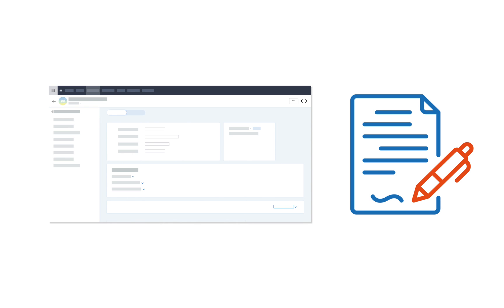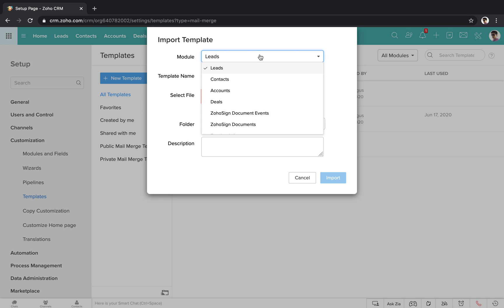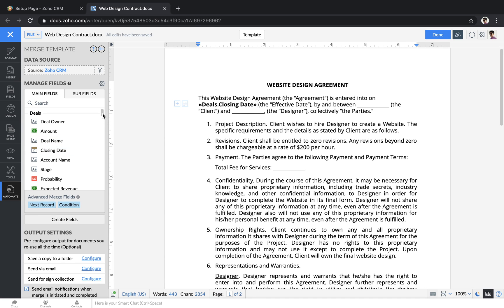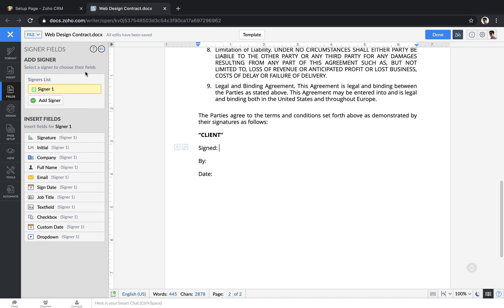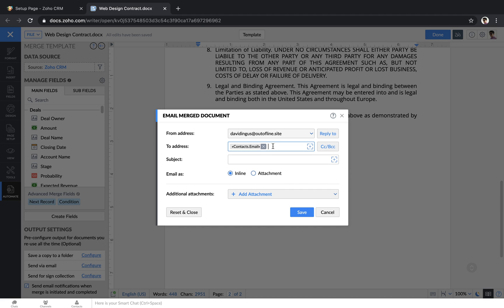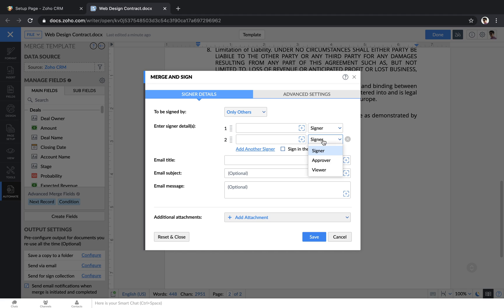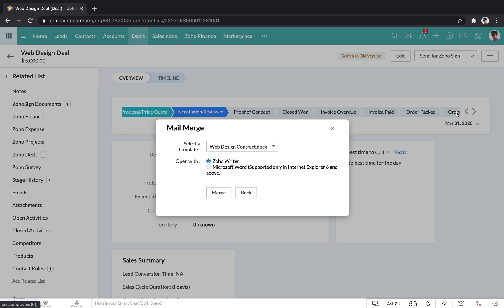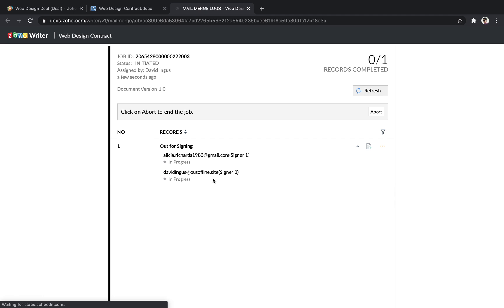Create sales documents in Zoho CRM using Writer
With the Zoho CRM and Zoho Writer integration, you can merge customer data into template documents and save them, email them, or even send them out for e-signing (if you have access to Zoho Sign). This video explains how to set the integration up and get started.